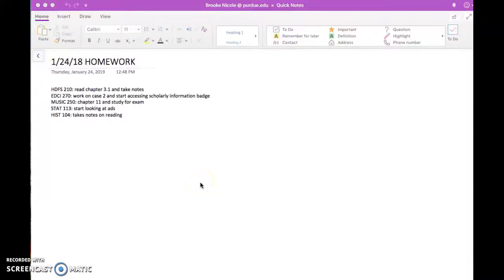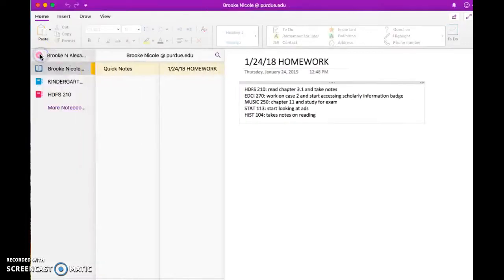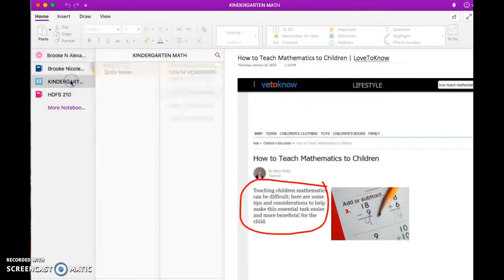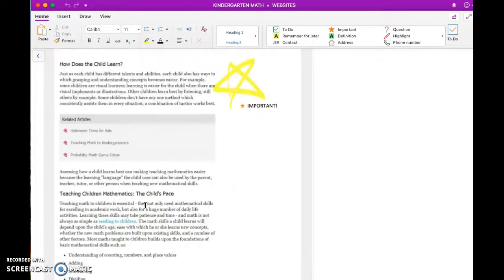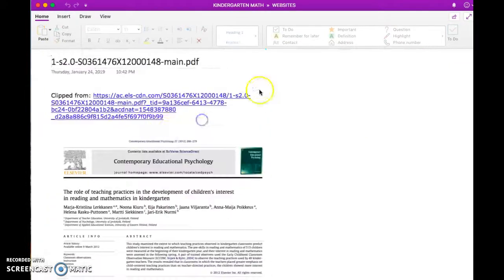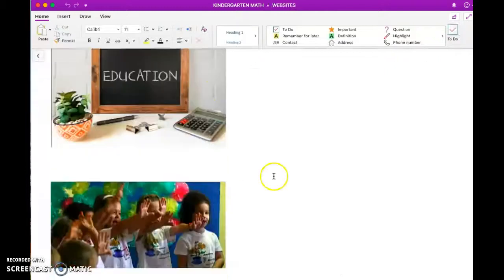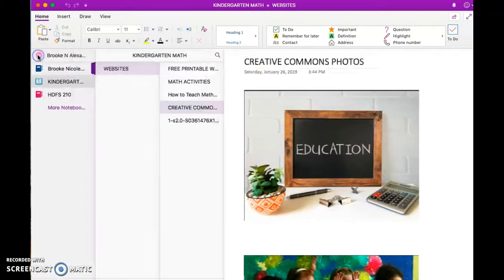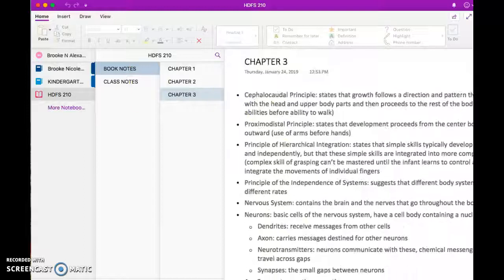Microsoft One Note